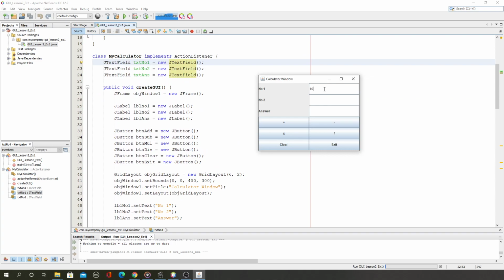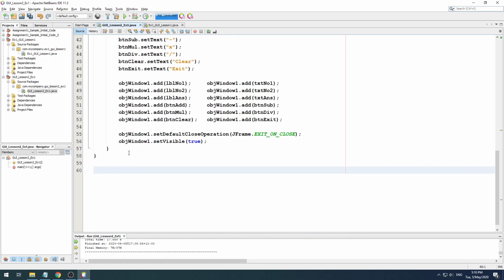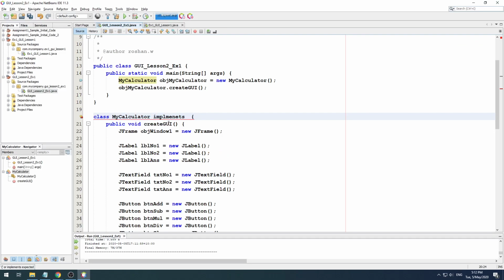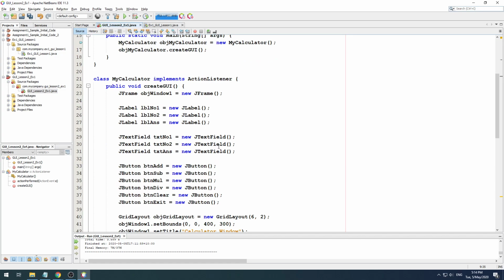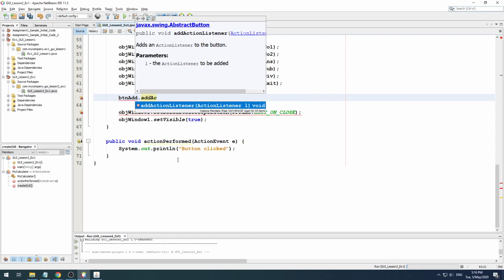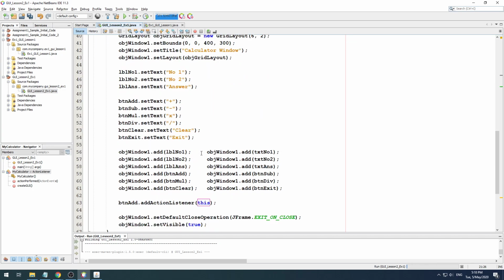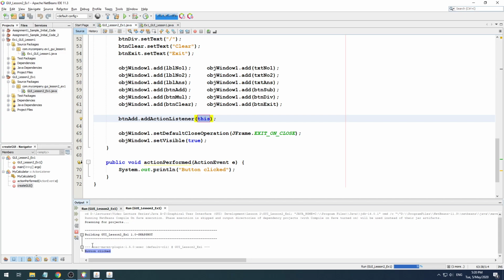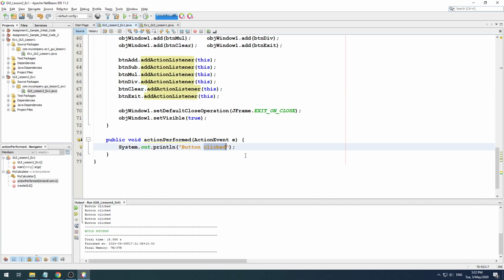Java - GUI- Event Handling- Part 3